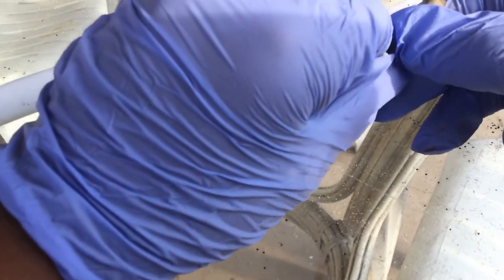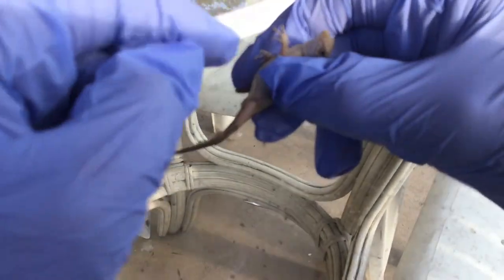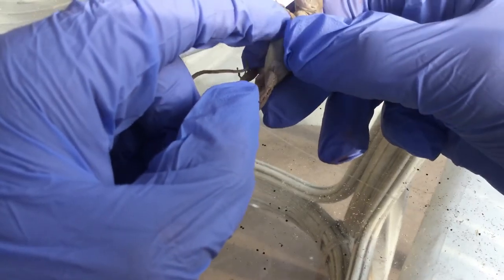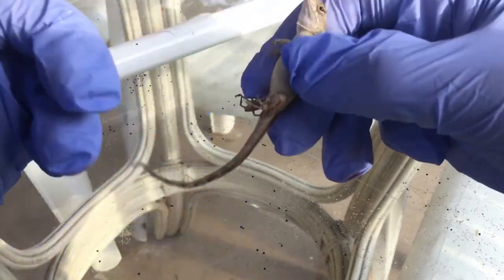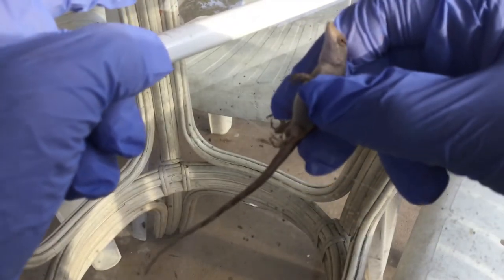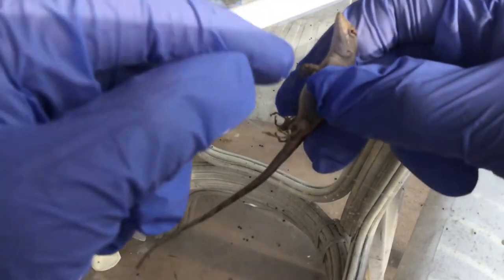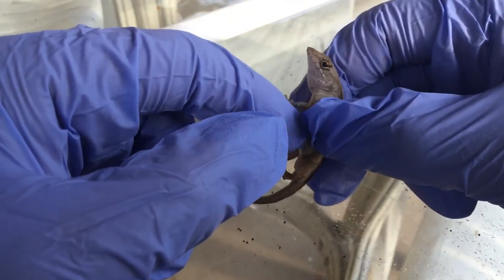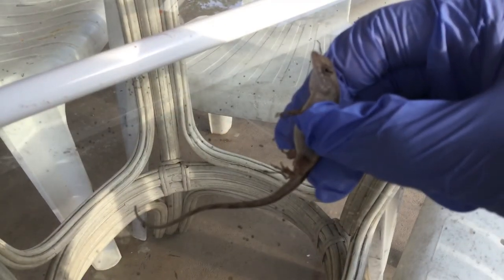How to tame your wild lizard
Just me